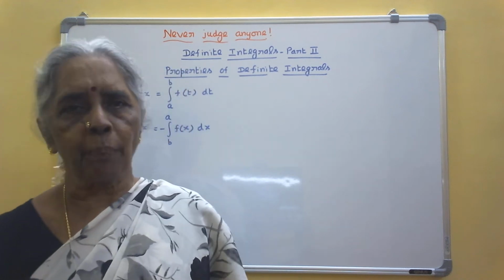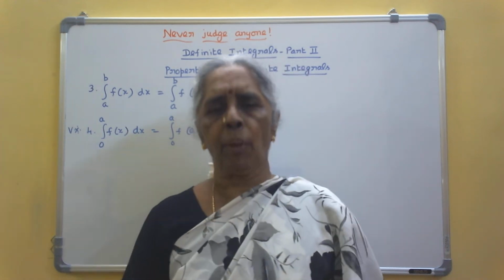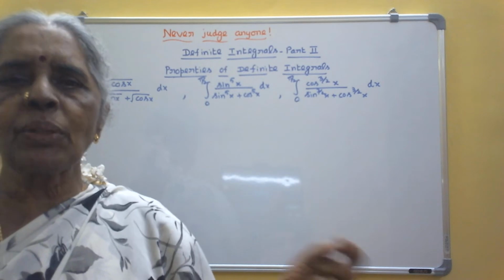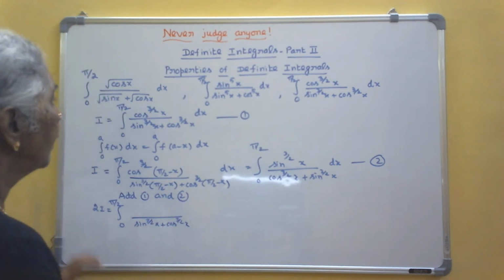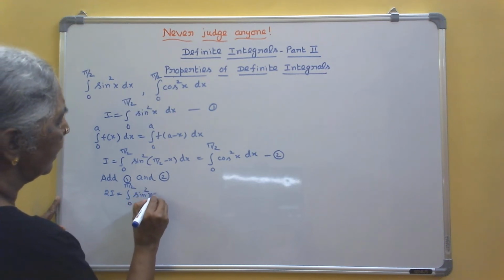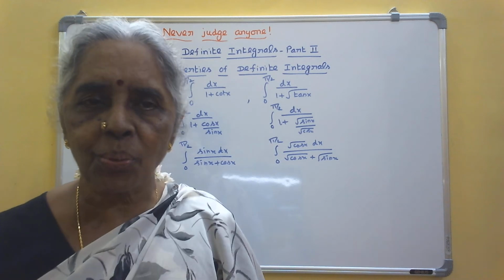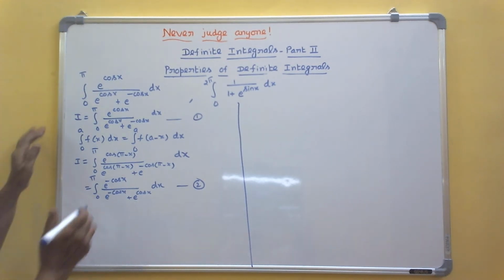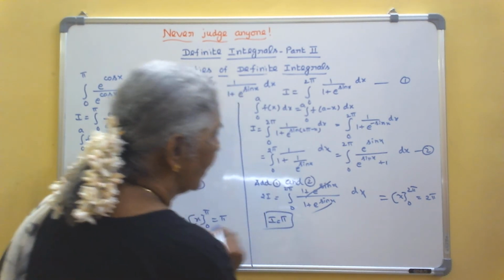CBSE XII -- TERM 2 -- DEFINITE INTEGRALS -- PART II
Properties of Definite Integrals : 4 properties are explained.
For one important property few example sums are explained as to which type of sums that property is to be used.